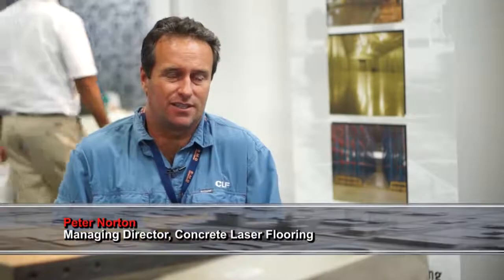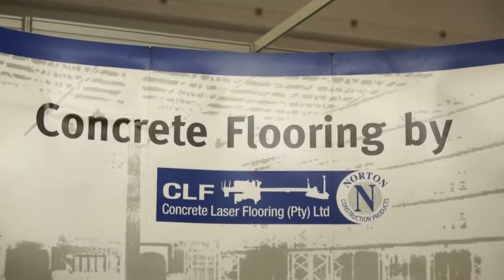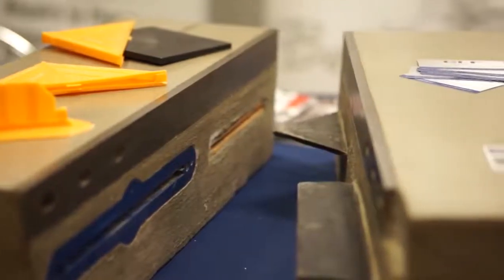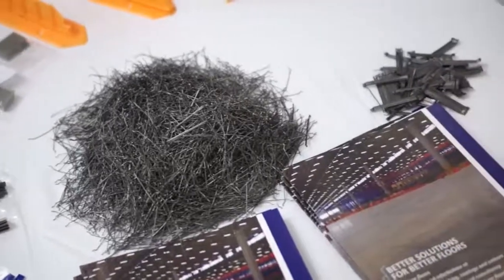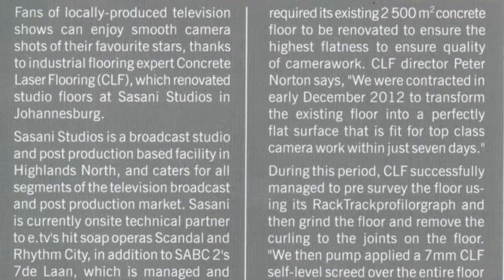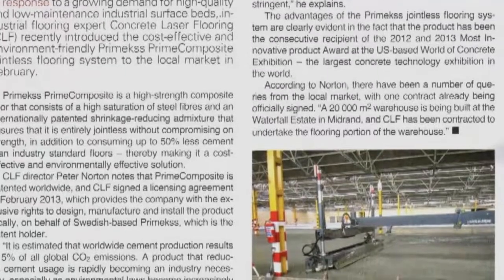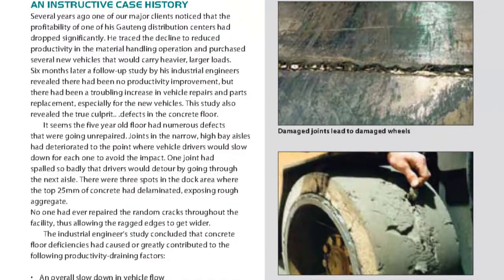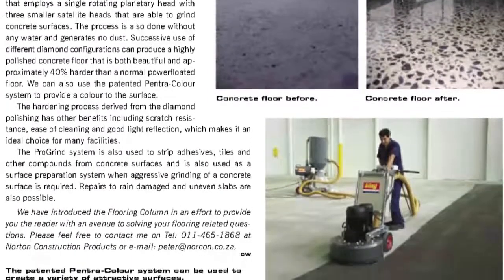Joint-free concrete floors from Sweden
CLF offers concrete flooring technology, specialist products and qualified supervision that together combine to produce high quality concrete floors throughout the world. CLF showcased its new joint-free flooring system imported from Sweden.